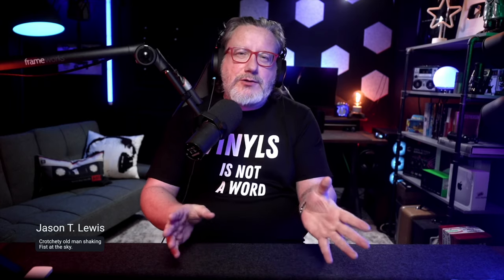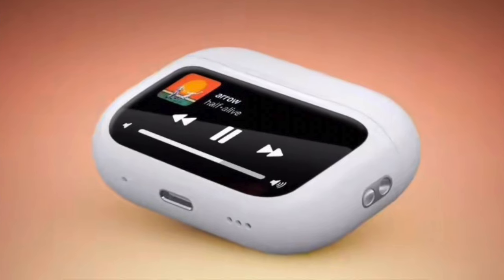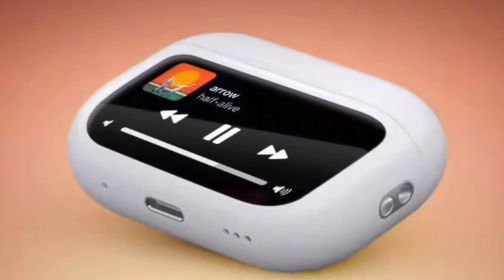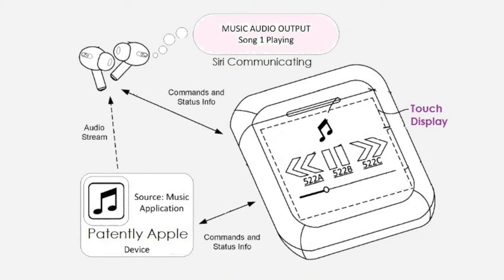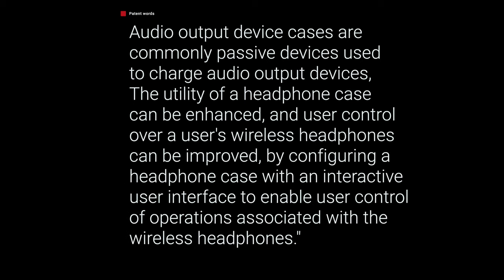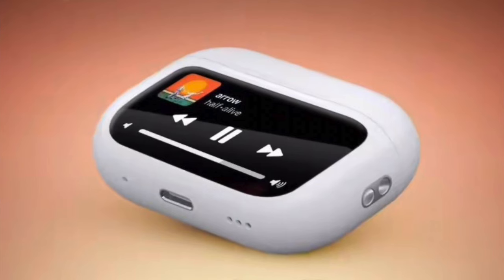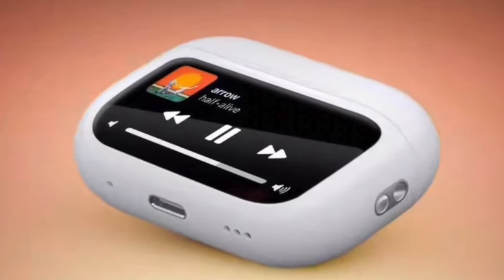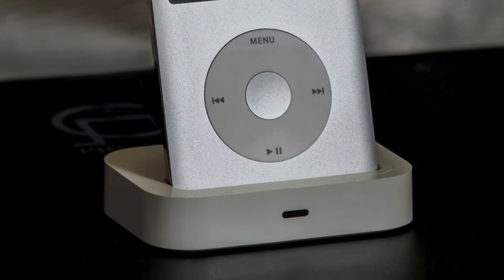Apple, This Better Be a New iPod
Apple applies for patents for a lot of stuff, but earlier this week we saw a patent for an AirPods case with a touchscreen and that got me thinking: Could this be the comeback of the iPod I've been dreaming of?